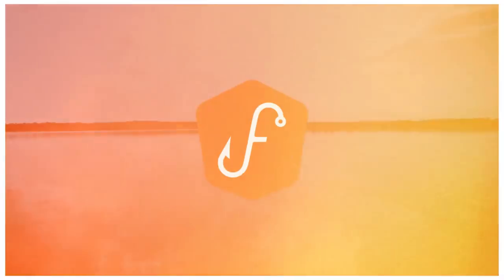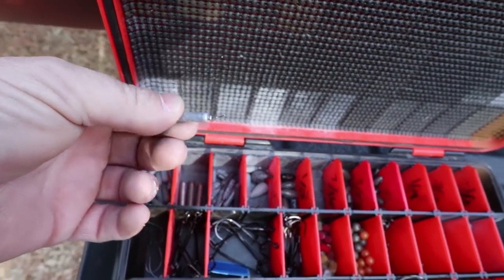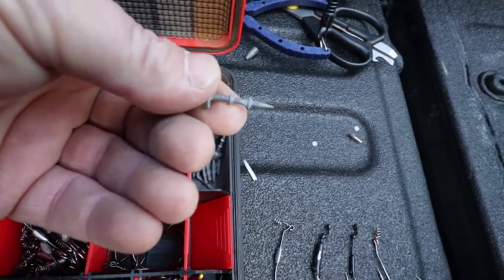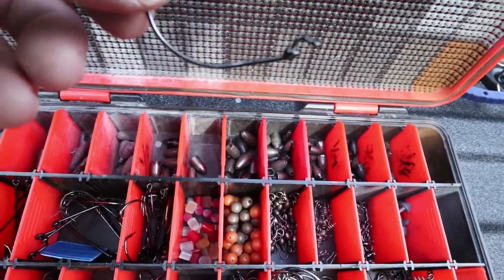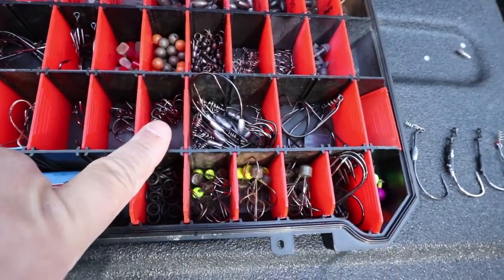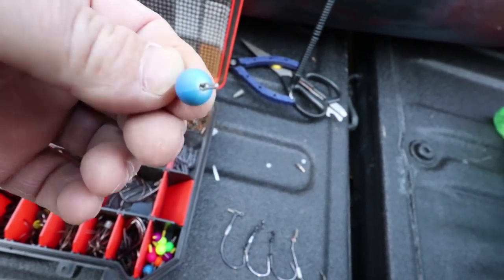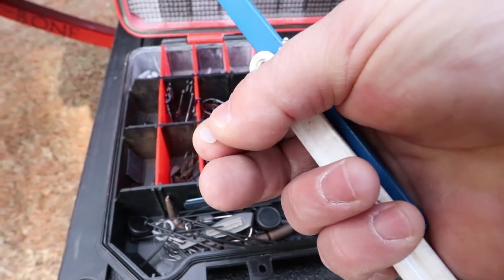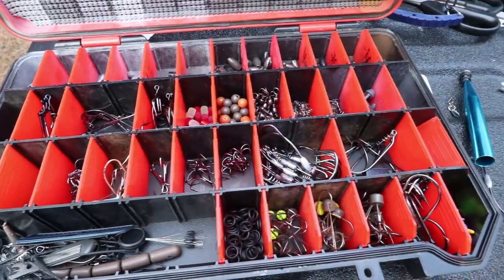The Most Important Box in my Bass Fishing Tackle - How to Fish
When I am bass fishing my hook and sinker box is the box I never leave home without. Here is what's in it and how I organize it. This is part of my How to Fish series.

Follow me on-
Parascope - Flukemastr
釣り